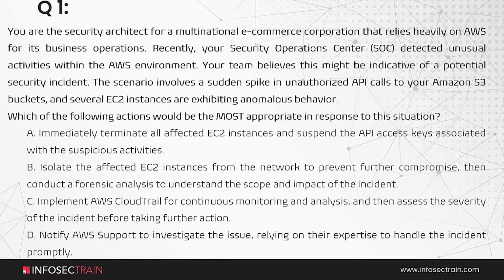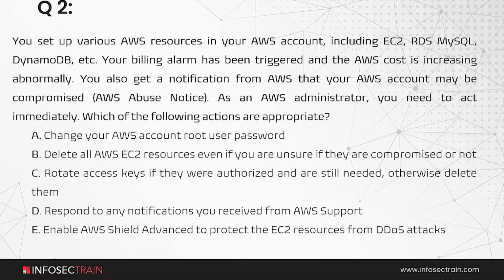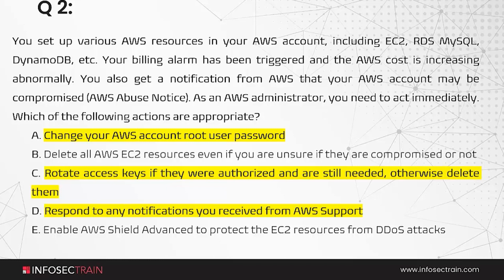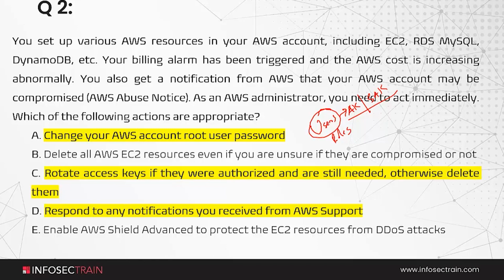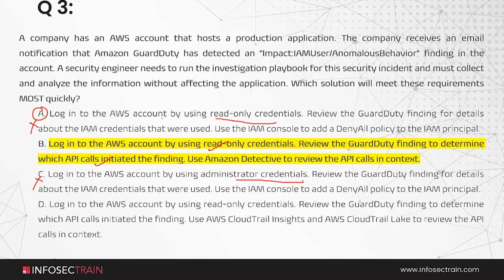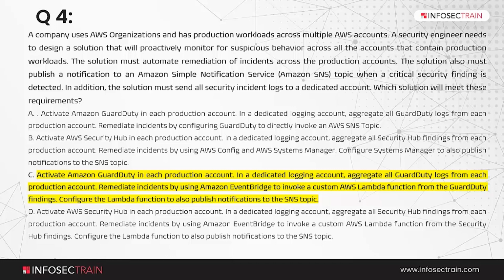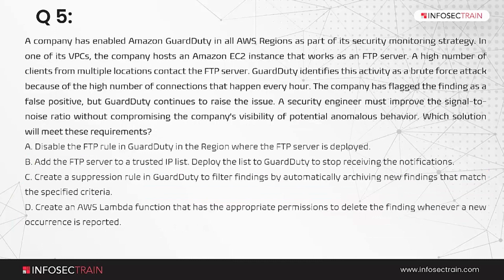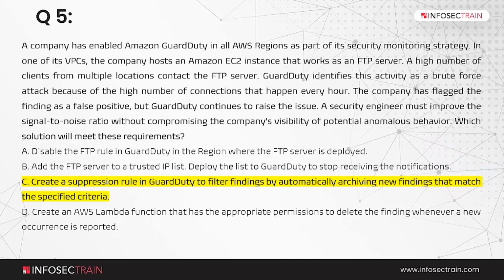AWS Interview QA Series - AWS Certified Security Specialty: Domain 1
Welcome to the "AWS Interview QA Series - AWS Certified Security Specialty: Domain 1" video! In this video, I will be covering the top interview questions and answers related to Domain 1 of the AWS Certified Security Specialty exam. The AWS Certified Security Specialty certification is highly sought after in the IT industry, and having a strong understanding of its various domains is essential for success.

In this video, we will dive deep into Domain 1, which focuses on incident response and the overall security of AWS services and infrastructure. We will explore topics such as AWS CloudTrail, Amazon Inspector, AWS Config, and more. By the end of this video, you will have a solid foundation in Domain 1 concepts and be well-prepared for any AWS Certified Security Specialty interview.

Enhance your AWS skills and stay on top of the latest in cloud security with our channel's comprehensive guides and tutorials.

Join the discussion in the comments below! Let us know which AWS security topics you'd like us to delve into next, or any questions you have about mastering your AWS Certified Security - Specialty exam.